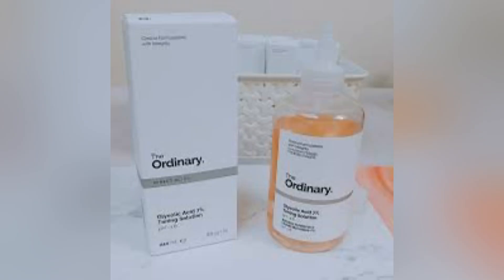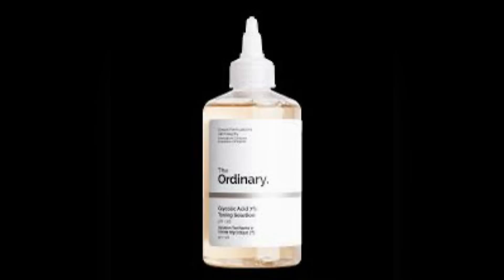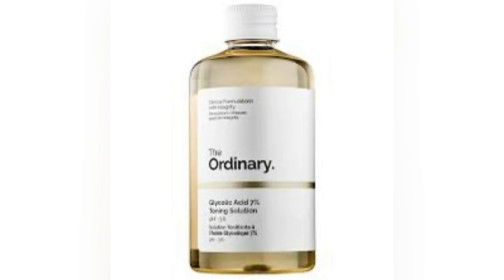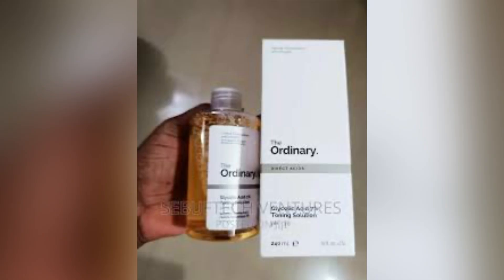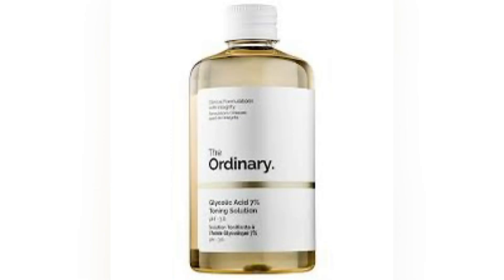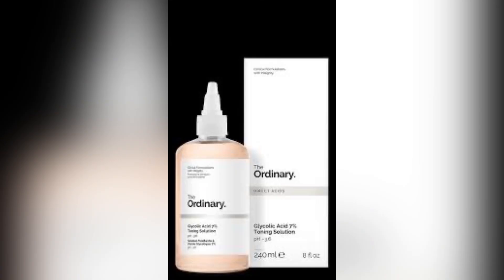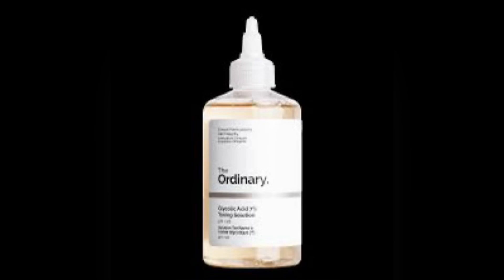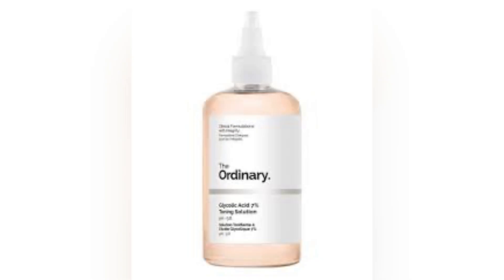GLYCOLIC ACID TONER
Urelz Empery is a safe space for everything beauty, health & lifestyle.

The information I provide is accurate and true to the best of my knowledge, but there may be errors, omissions and mistakes.
Any information I provide on my YouTube channel is for informational purposes only and should not be seen as any kind of advice, such as medical, legal, emotional or any other types of advice. If you rely on any information I provide, it is at your own risk.